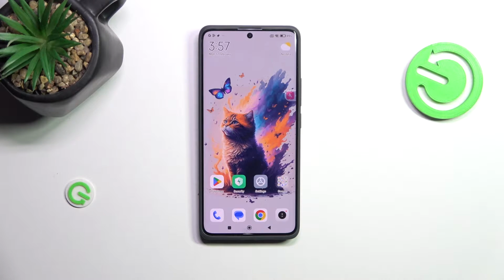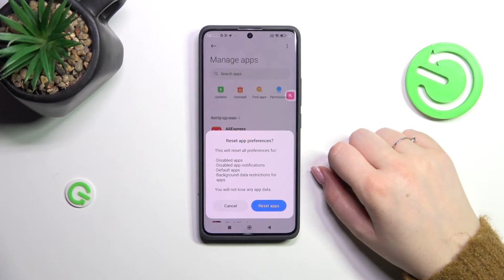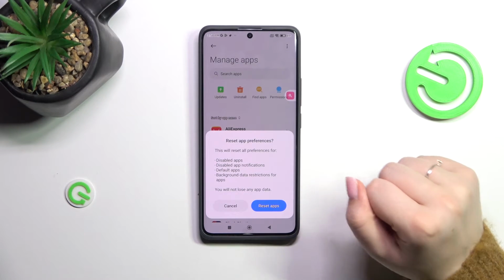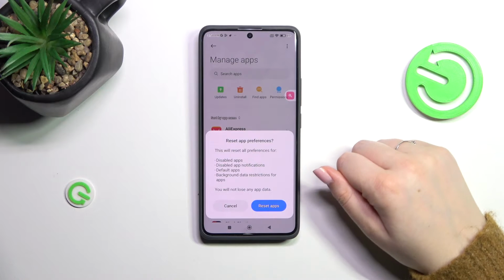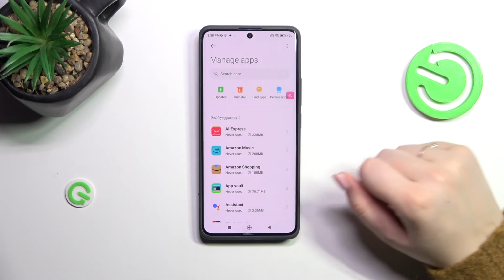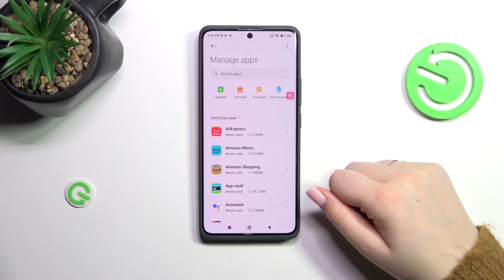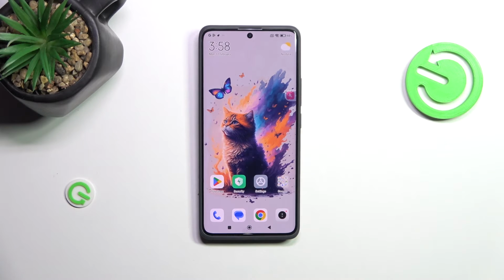How to Reset App Preferences on XIAOMI Redmi Note 13 Pro+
Find out more info about XIAOMI Redmi Note 13 Pro+:
Learn how to restore default settings for your apps on the XIAOMI Redmi Note 13 Pro+ by resetting app preferences. In this tutorial, we'll show you through the steps to reset app preferences, allowing you to resolve issues with app behaviour or return settings to their original state. Visit our YouTube channel if you want to know more about Redmi Note 13 Pro+.

How to reset app preferences on Redmi Note 13 Pro+? How to reset all app preferences on Redmi Note 13 Pro+?